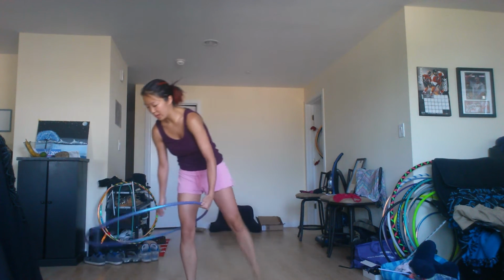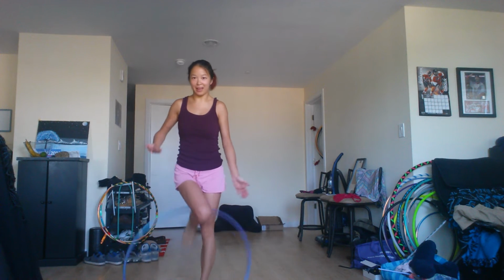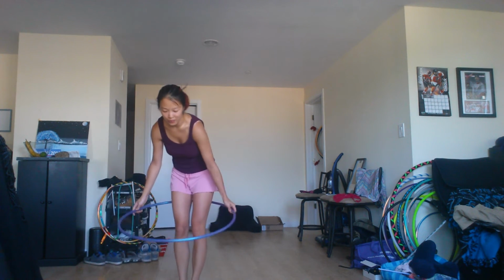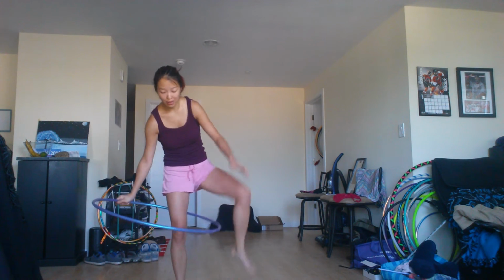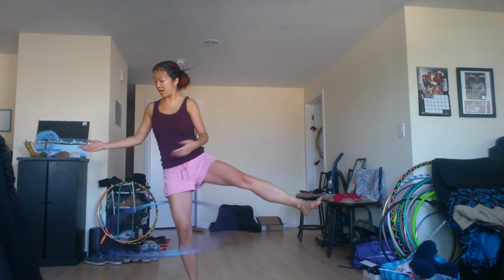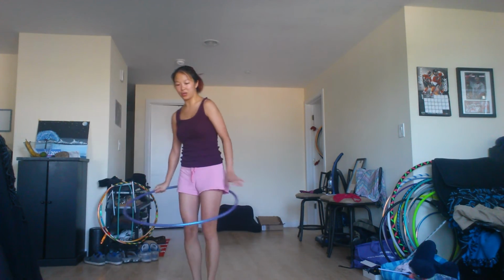One Leg Hooping Transition Ideas Tutorial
Hi Hoopers, I hope that this will help those of you having trouble getting your leg back in from one leg hooping, but still want to incorporate it into your flow! Any questions comments feel free to post them here
Happy hooping!